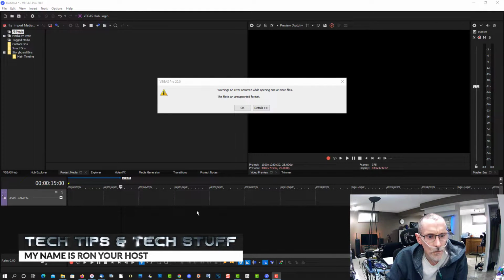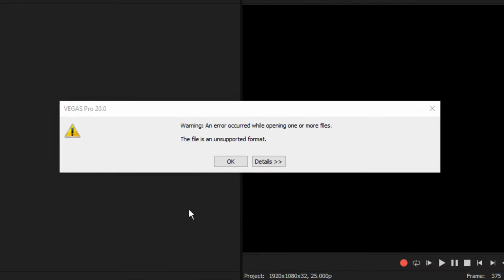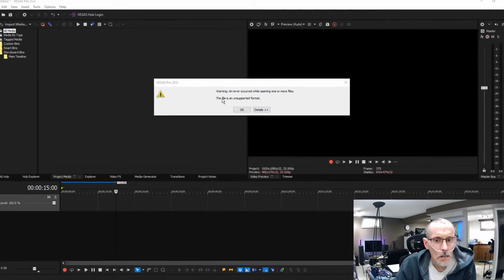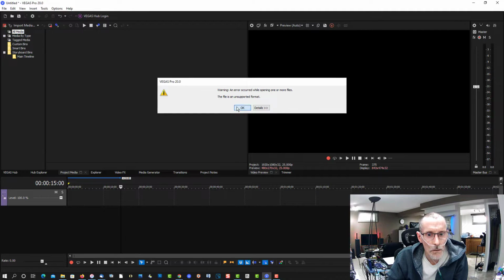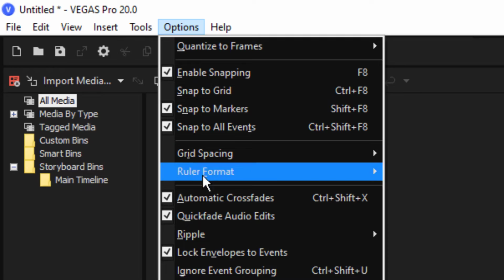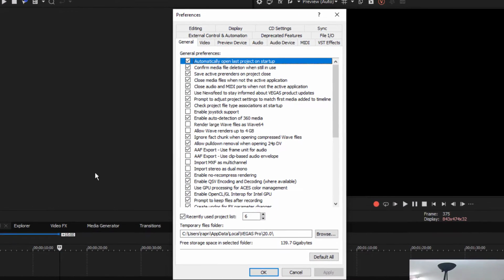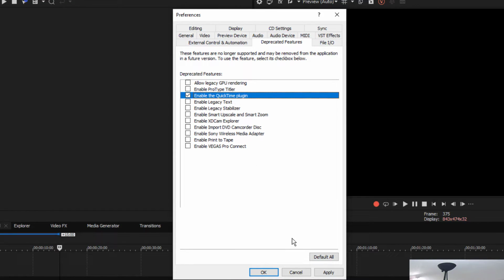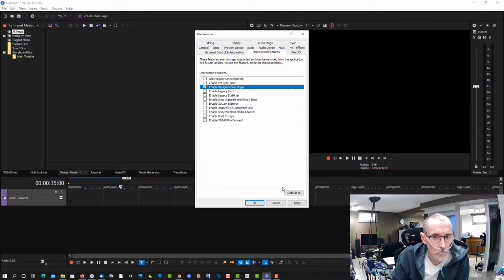How To Turn On Support For MOV in Sony Vegas Pro 20 (Install QuickTime first)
In this short tutorial I will show you how to turn on MOV support in Magix Vegas Pro 20